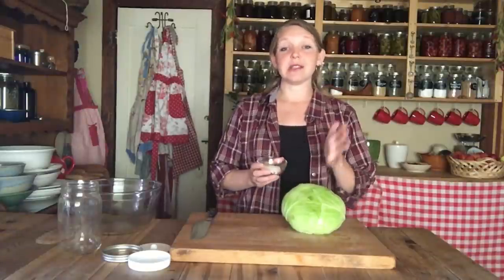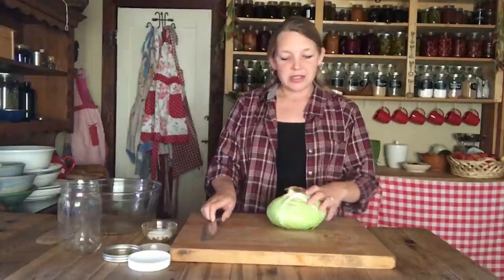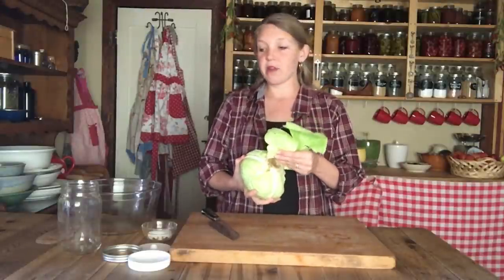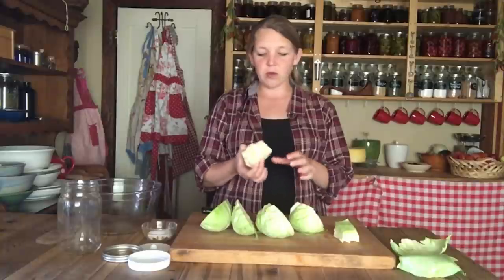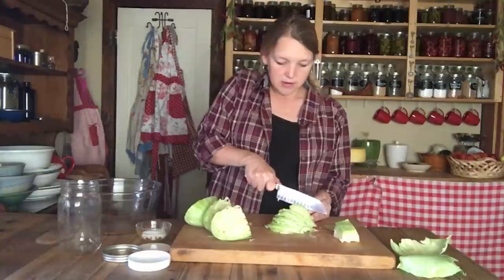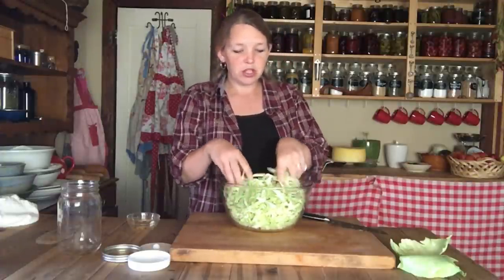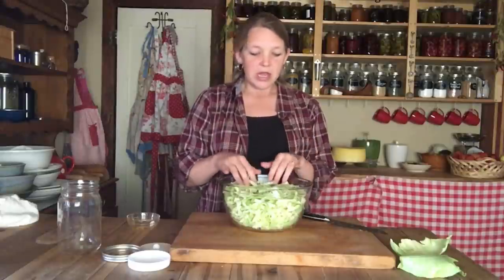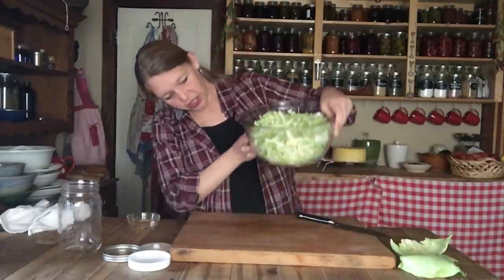How To Make Your Own Lacto-Fermented Sauerkraut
Make Your Own Lacto-Fermented SauerkrautFermenting cabbage into sauerkraut is an amazing process.

There is no other preservation method I know where your food gets healthier than in lacto-fermentation.

With the addition of just a little salt and time, you go from plain-old cabbage (which I think is great just the way it is) to a super-food filled with enzymes, probiotics and amazingly healthy acids.

Best of all, though, not only is this process inexpensive (most superfood comes with a super price tag too) but it is EASY to make once you understand it.

In this video, Carolyn will take you through each step you need to create delicious and healthy sauerkraut.

- 5 Steps to a More Self Sufficient Life- Simple PDF download on 5 steps anyone can take wherever they are to start a more self-sufficient lifestyle.
- 5 Steps to a Healthy Garden- PDF download with an explanation of what makes healthy soil and 5 steps you can take to improve your garden
- Fearless Fermenting- A PDF on basic lacto-ferments.